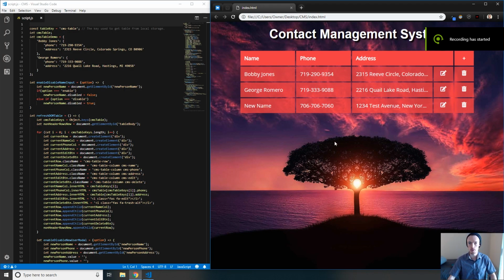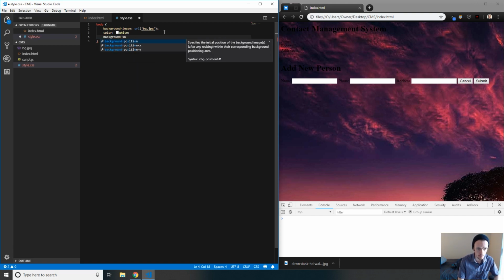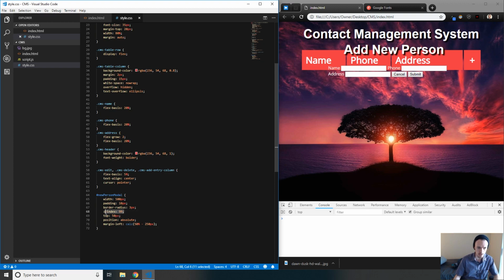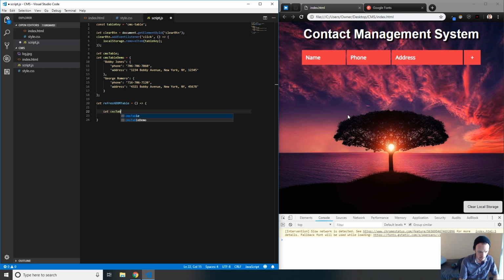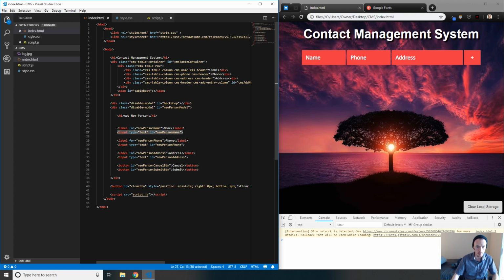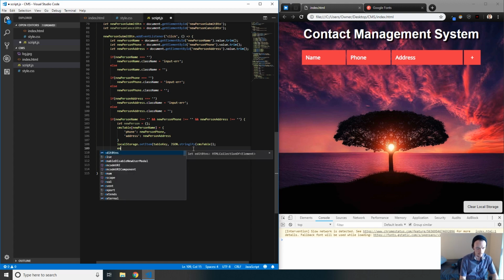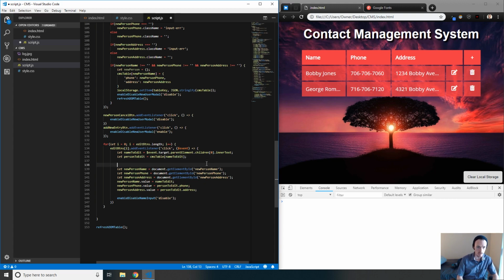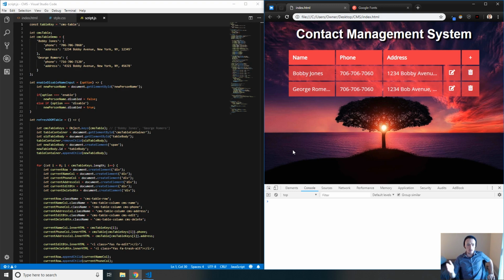How To Code A Contact List In Pure JavaScript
In this video I teach you how to code a contact management system from scratch using only pure JavaScript, HTML, and CSS. No jQuery, no external libraries, no frameworks. Just plain Vanilla JS.

My Gear:

Video Card For Screen Capture
Editing Suite